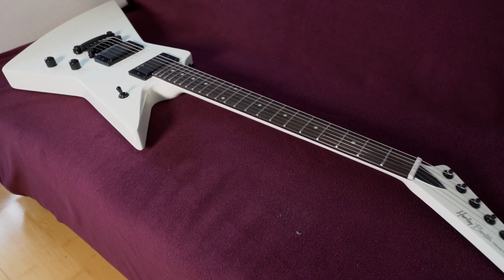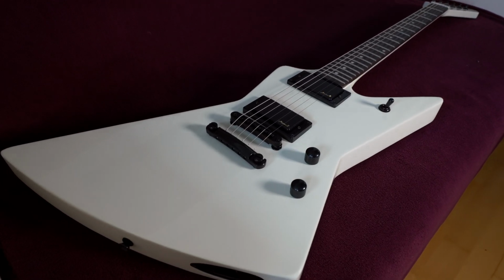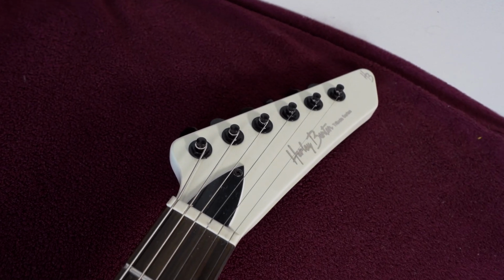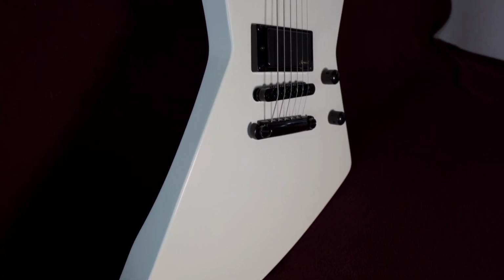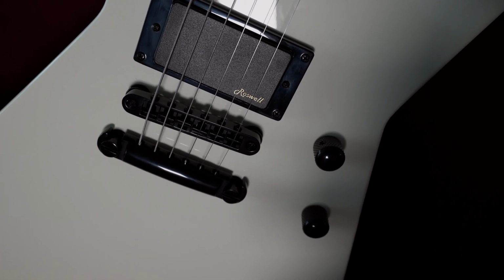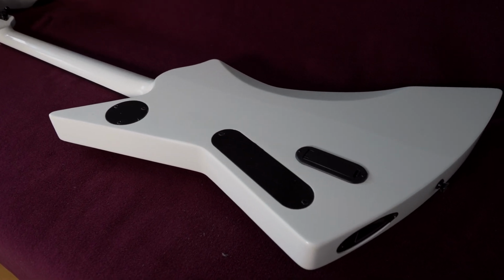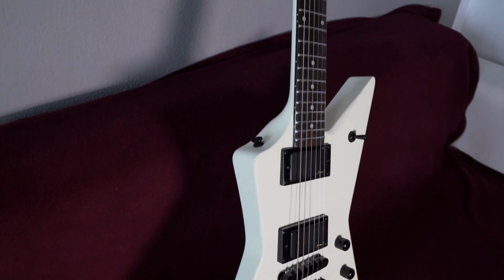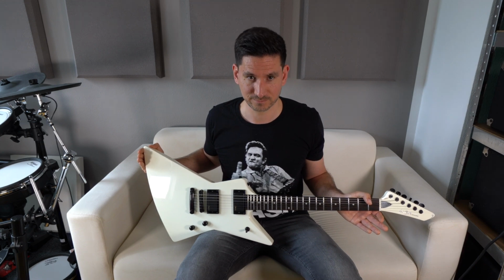Harley Benton EX-84 Modern Explorer Demo/Review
Review with sound examples of the Harley Benton EX-84 Modern AW. The ultimate „Master of Explorers“ or just another „Reload" of an too often copied design? Can Harley Benton „Ride the Lightning“ or will they only deserve "St. Anger“?

Thank you in advance for all your questions and comments!

Timeline:

0:00 Introduction
0:55 Heavy Distorted Sound Example
2:44 Review
6:51 Clean Sound Example
7:22 Conclusion

Equipment used

Harley Benton EX-84 Modern AW
UAD Apollo x6
Summer Cable LLX
NeuralDSP Fortin Nameless
Line6 Helix
Superior Drummer 3

More massive Videos

Social Media